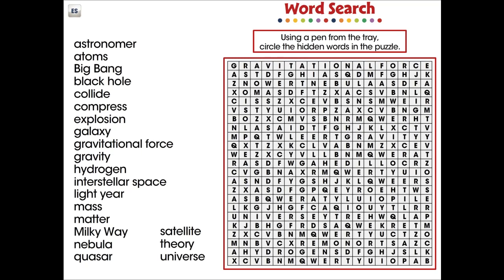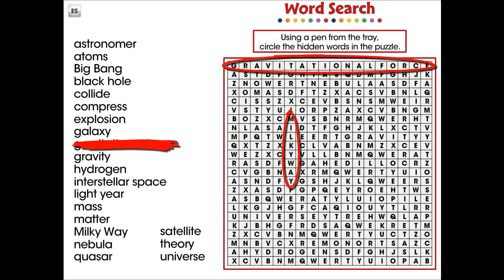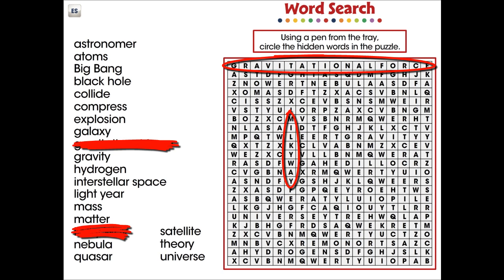CC7558 Galaxies & The Universe: Word Search Mini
In this word search activity, 21 vocabulary words are provided in a hidden puzzle. For middle school, this mini is great for vocabulary and comprehending all the words centered around the vocabulary in the topic of Galaxies & The Universe. Our content meets the Common Core State Standards and are written to Bloom's Taxonomy.